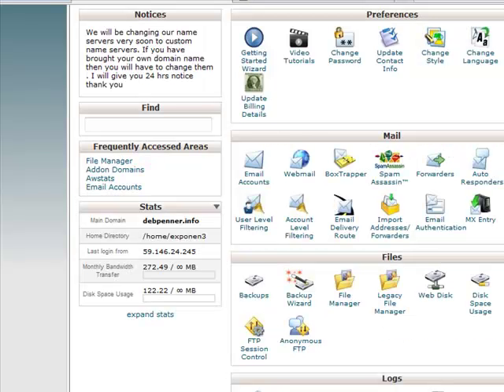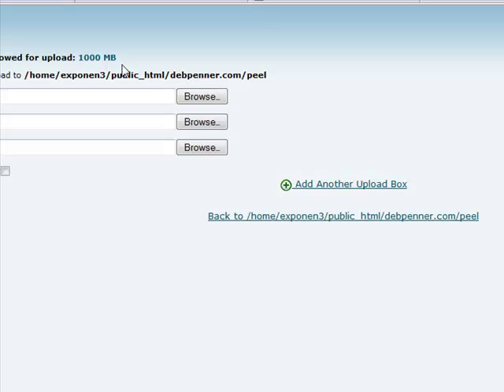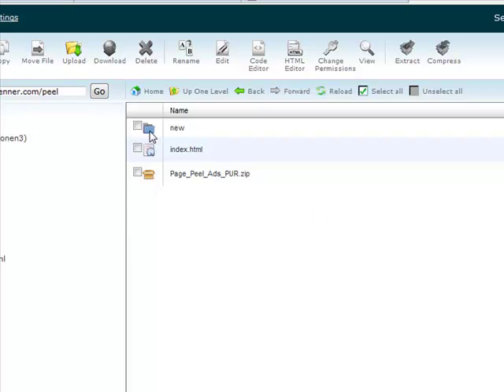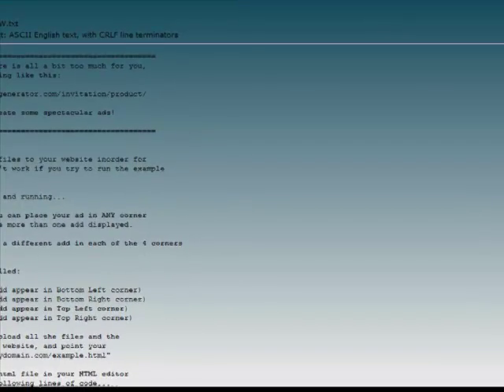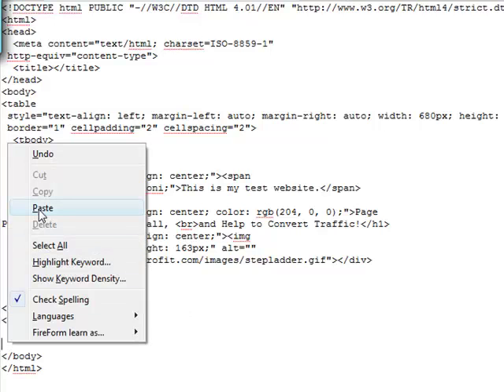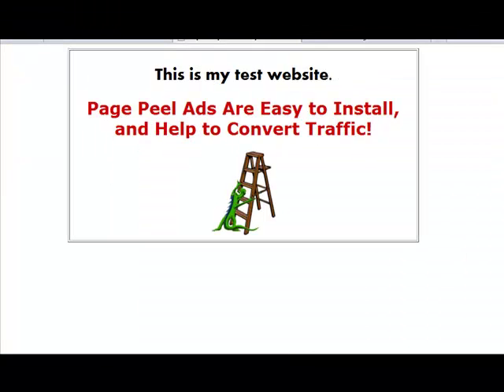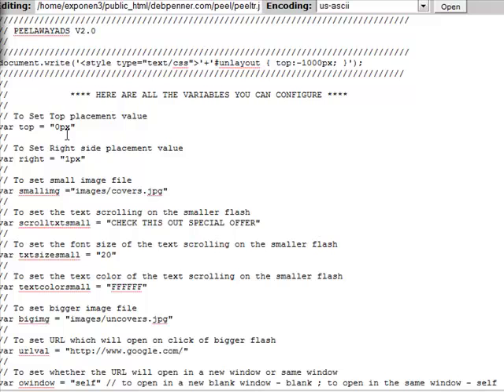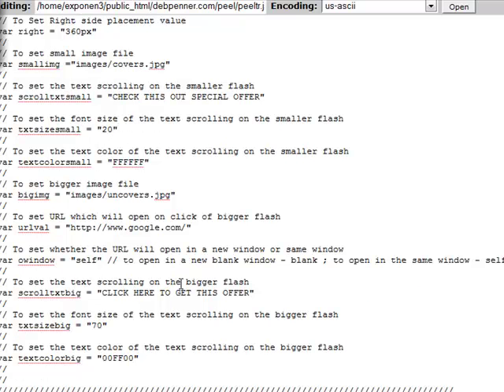Page Peel Ad Installation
How to put a page peel ad on your website. If you don't have the free script yet, download it